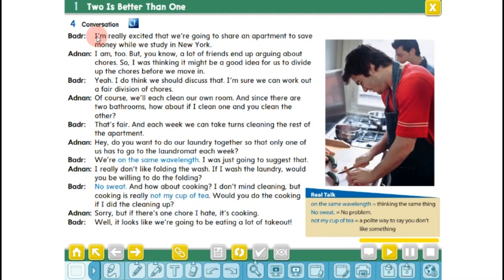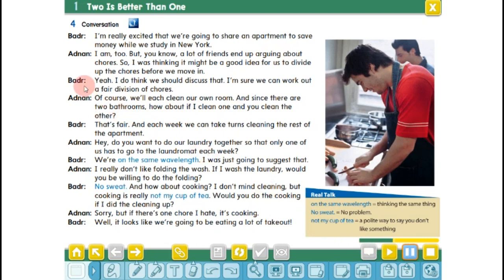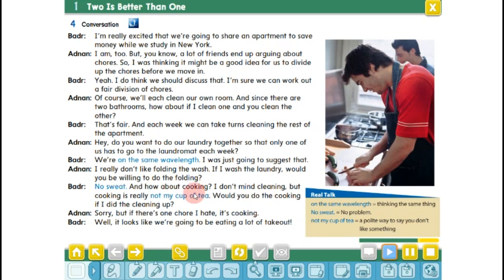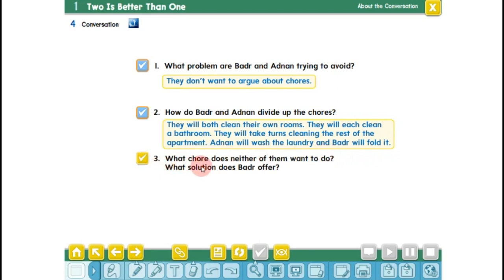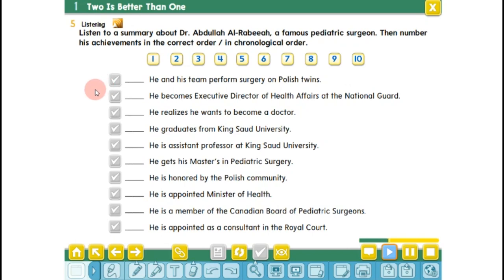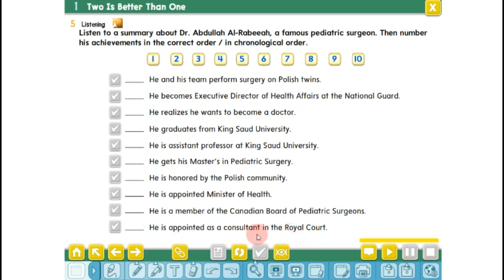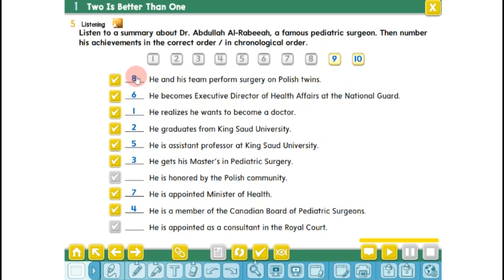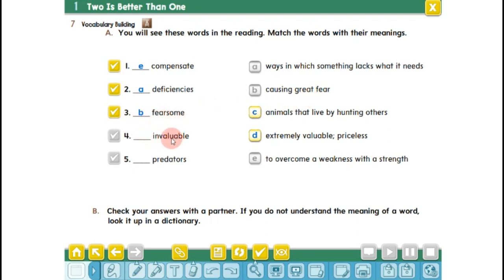unit 1 lesson 3. Mega goal 5